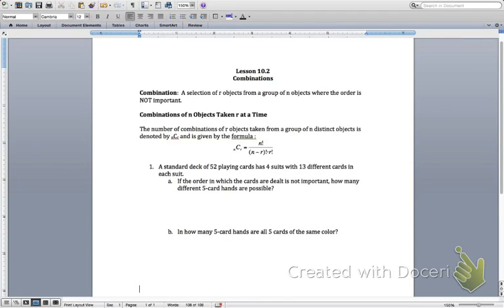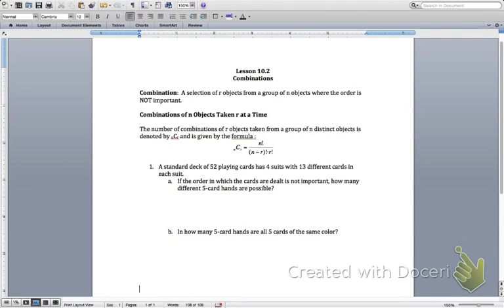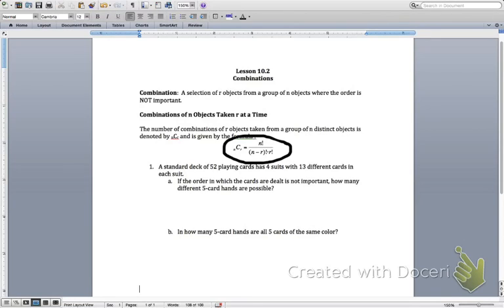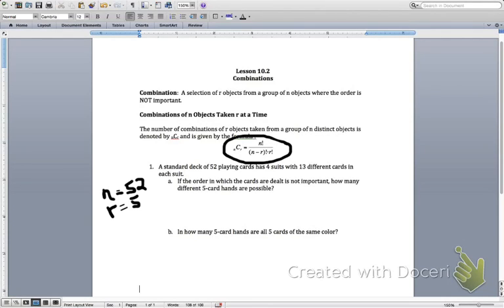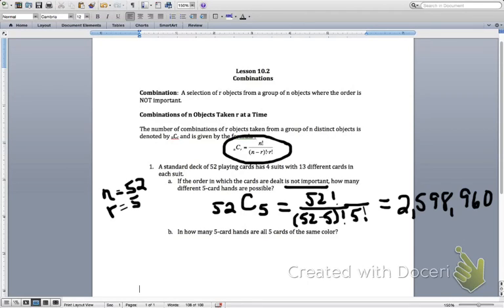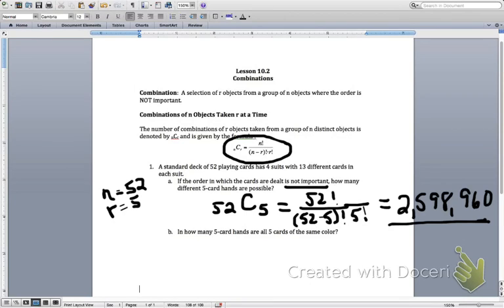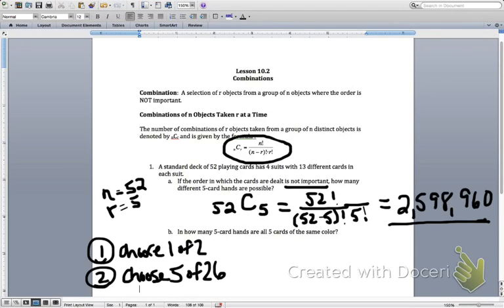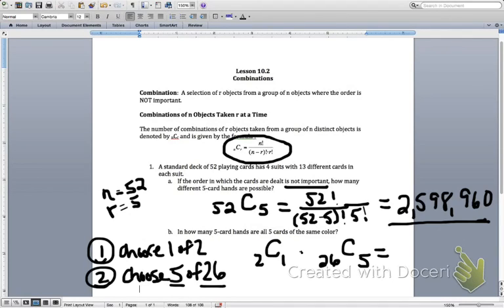Lesson 10.2 Example 1